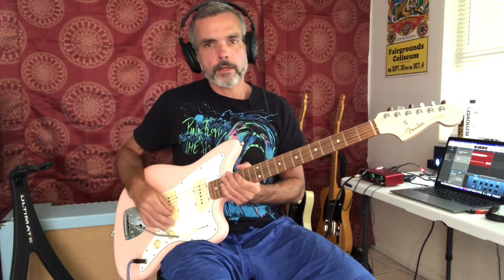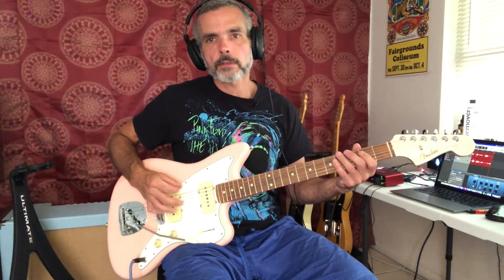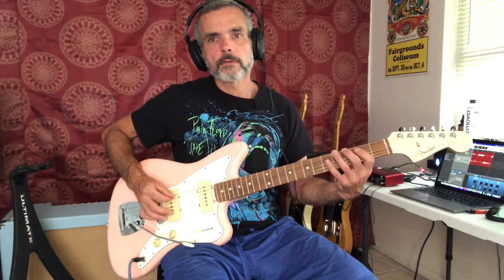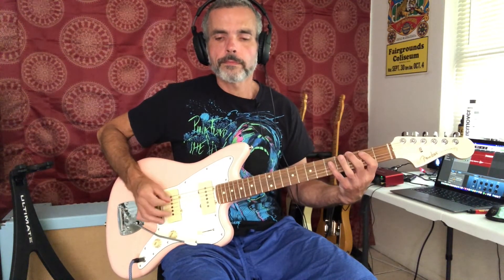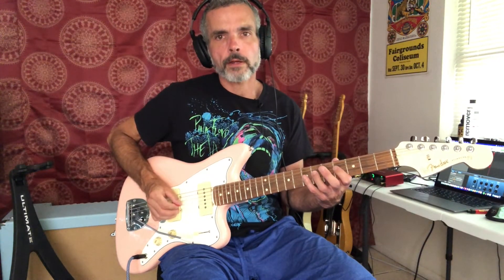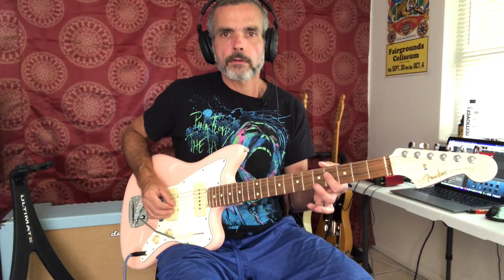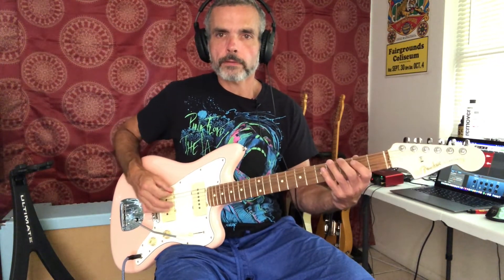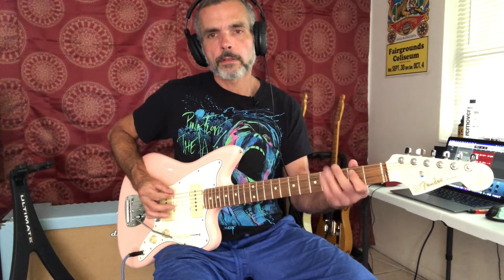EZ RIFFS ANYONE CAN PLAY EP. 5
TIME TO SCOOT SOME BOOTS!